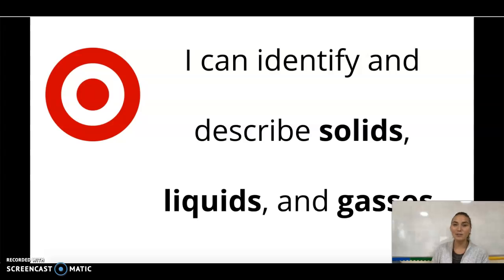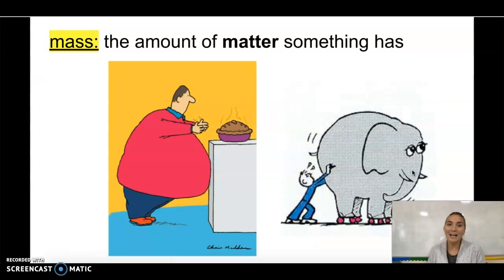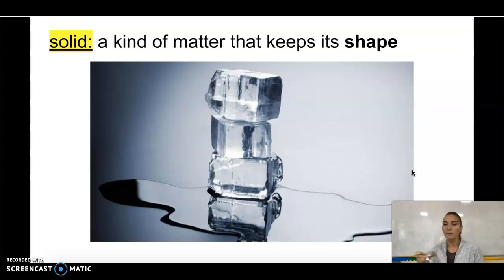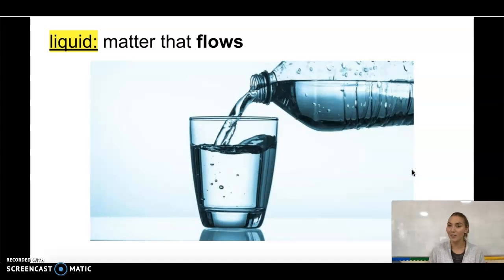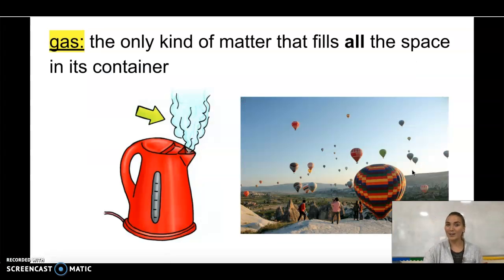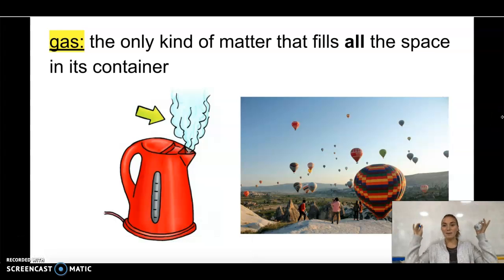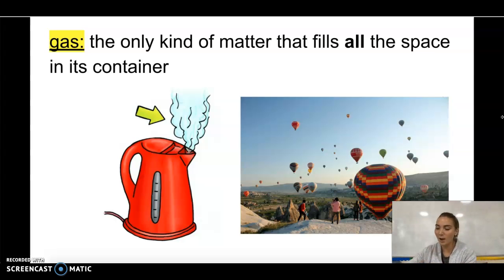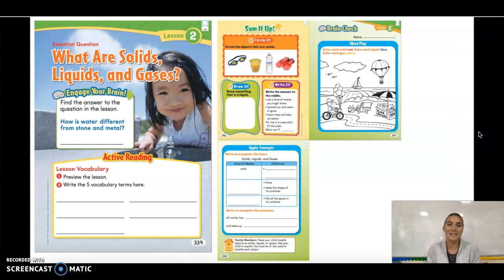Science- Wednesday, November 4